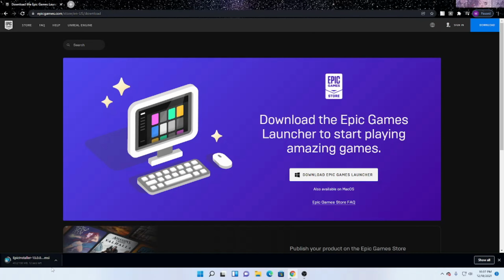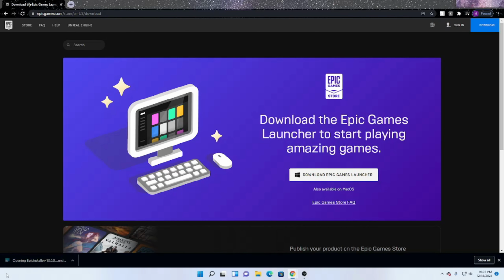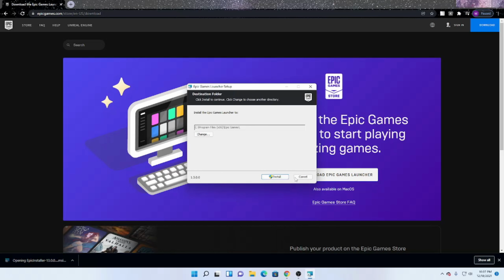How To Install The Epic Games Launcher In Windows 11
Hey everyone, welcome back to another video on the channel. In today's video, Marcus will be showing you how to Install The Epic Games Launcher In Windows 11. Thanks.
Links

Credit

Video Editor - Adam
Thumbnail Designer - Adam
Video Recorder - Marcus Austin